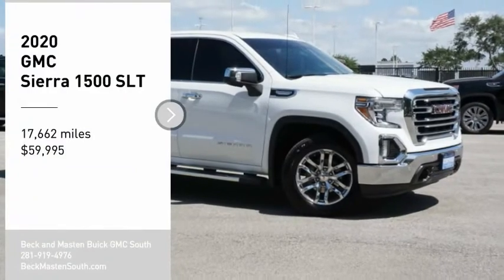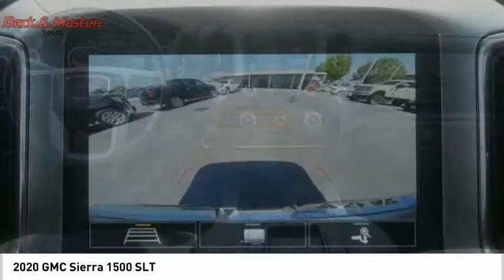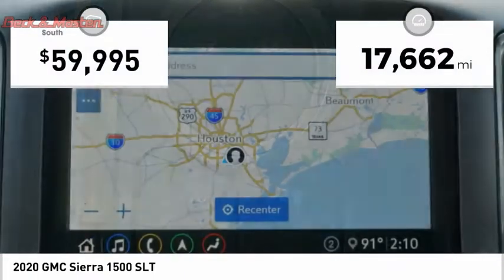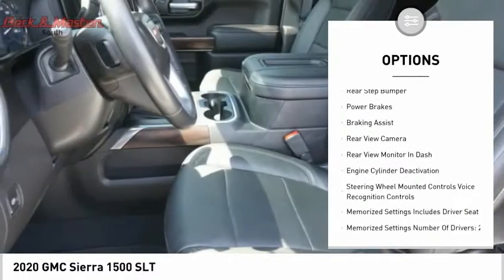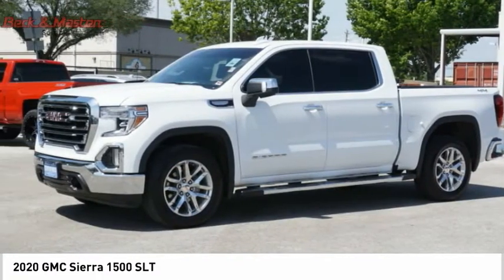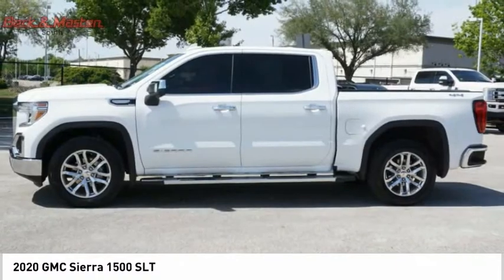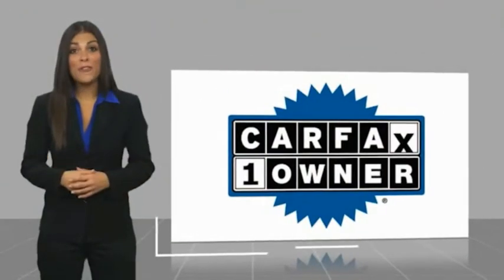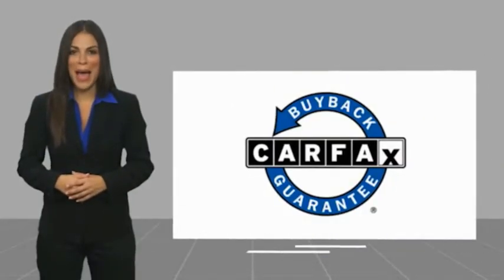2020 GMC Sierra 1500 P10712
2020 GMC Sierra 1500 SLT

Auto fans love the push button start, remote starter, backup camera, braking assist, dual climate control, hill start assist, stability control, traction control, anti-lock brakes, and dual airbags of this 2020 GMC Sierra 1500 SLT.  It comes with a 8 Cylinder engine.  We're offering a great deal on this one at $59,995.  Drive away with an impeccable 4-star crash test rating and prepare yourself for any situation.  For a good-looking vehicle from the inside out, this crew cab 4x4 features a timeless white exterior along with a dark walnut/slate interior.  Don't wait on this one.